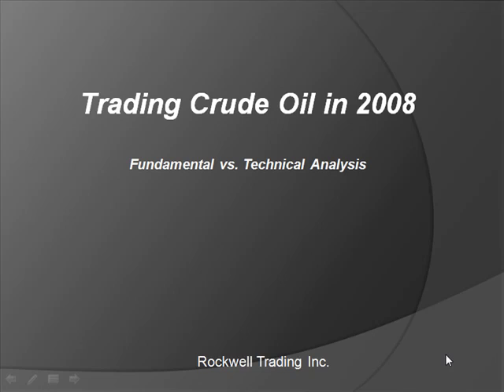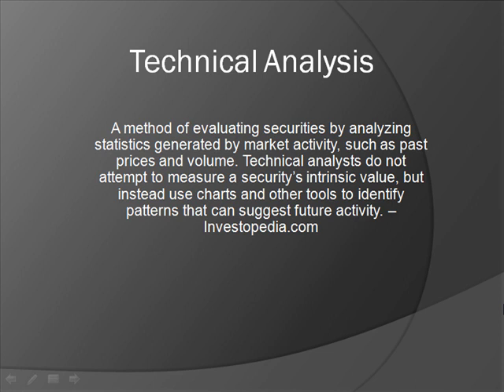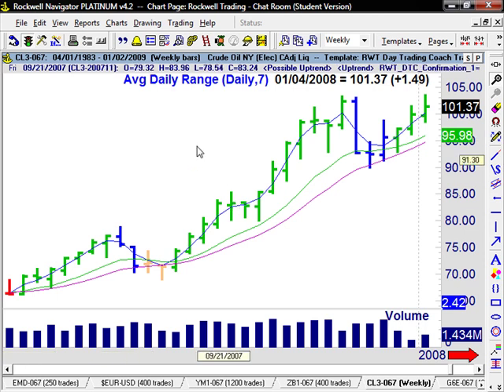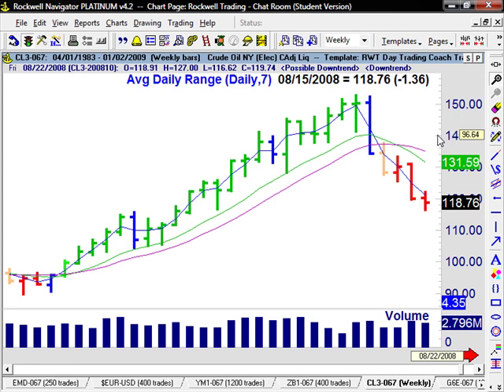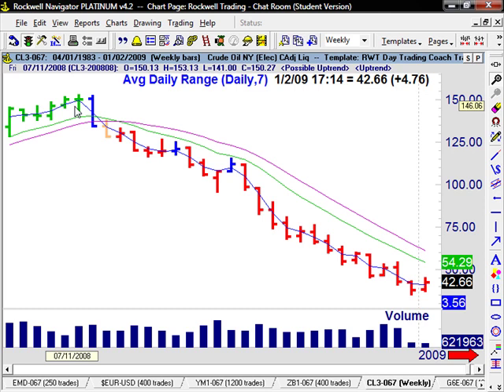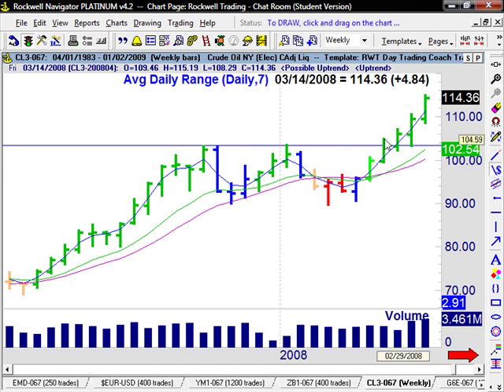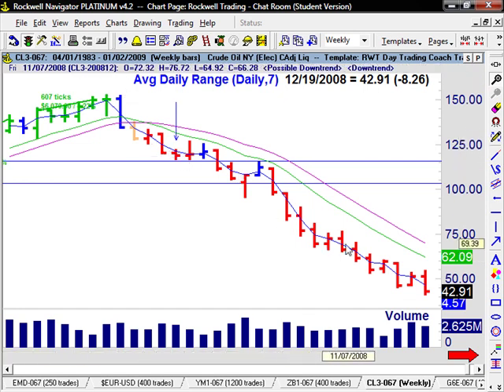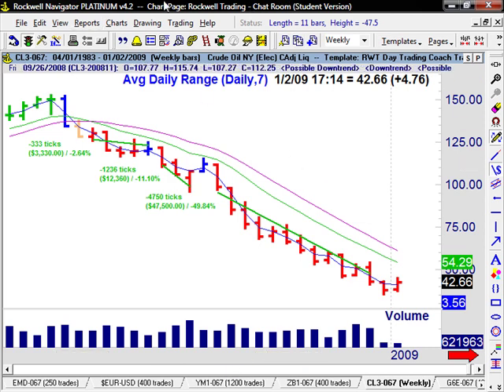Fundamental vs. Technical Analysis - Trading Crude Oil Futures in 2008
- In this video Rockwell Trading's Head Coach Mark Hodge explains the difference between fundamental and technical analysis using Crude Oil futures as an example. Enjoy.